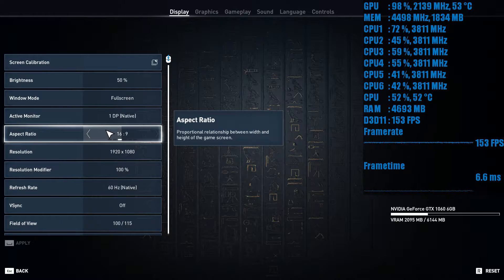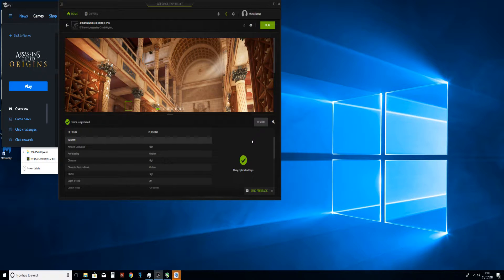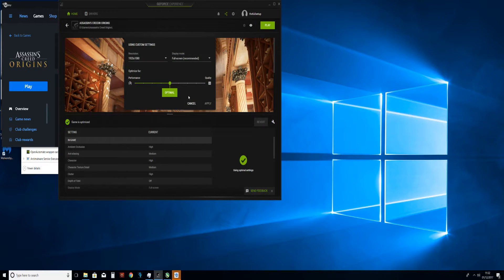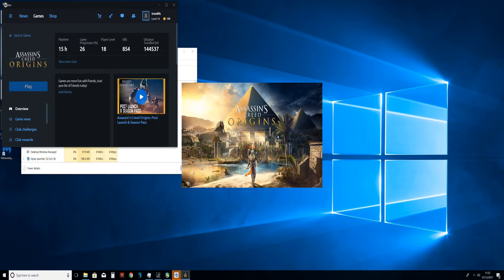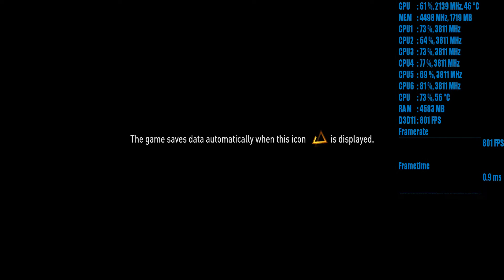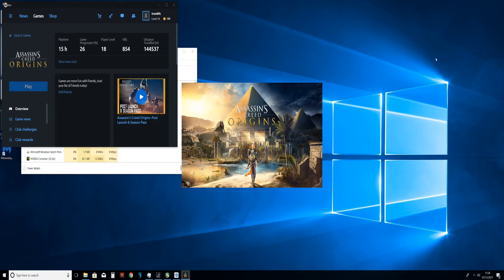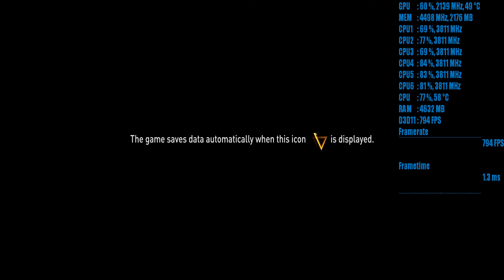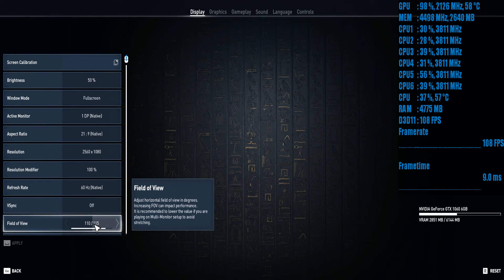Assassin's Creed Origins Resolution Change, Aspect Ratio, 21:9, Crash Fix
Hi guys just a quick one but this morning when I attempted to run some Assassins Creed Origins Benchmarks; when ever I would change the resolution or aspect ration it would crash the game. The Fix is pretty easy you just need to set your required resolution in Nvidia Geforce Experience but you should be able to do this on AMD Crimson /Adrenaline drivers too :)

Assassin's Creed Origins crash fix 1920x1080
Assassin's Creed Origins crash fix 2560 x1440
Assassin's Creed Origins crash fix 2560x1080
Assassin's Creed Origins crash fix 3440x1440
Assassin's Creed Origins crash fix 3840x2160